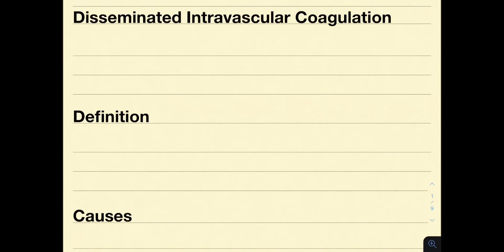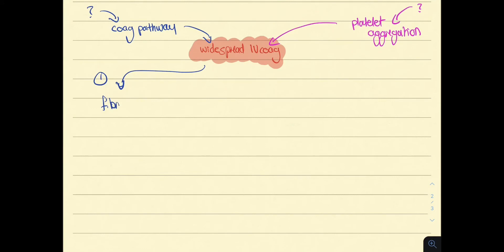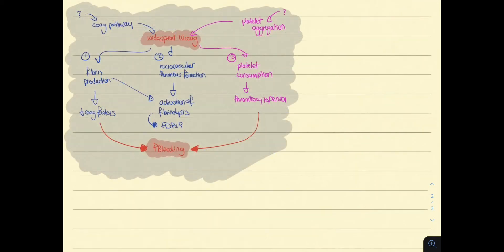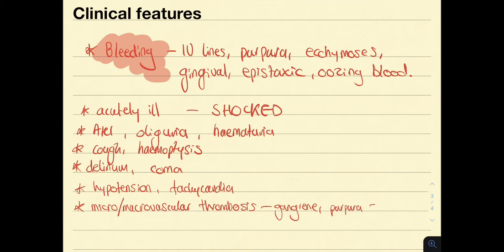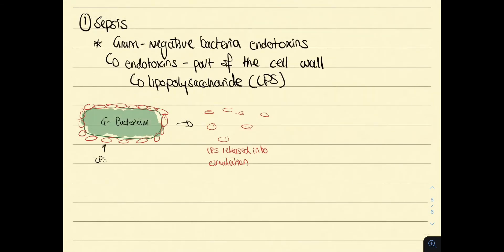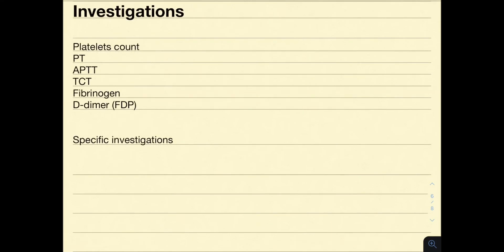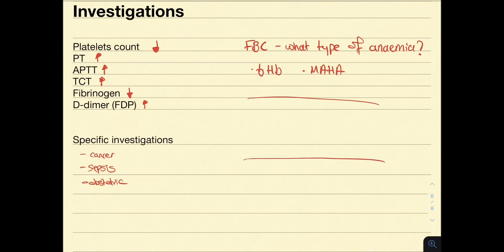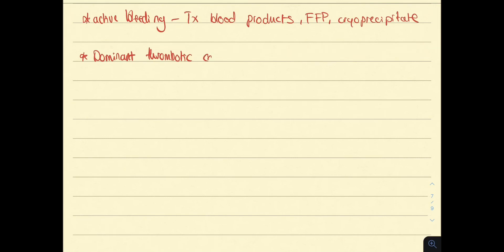Part 3: Disseminated Intravascular Coagulation (DIC)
00:00:10 – Definition of DIC
00:00:48 – Causes of DIC – STOP Making New Thrombi
00:01:11 – Pathophysiology of DIC – with explanations
00:03:58 – What the pathophysiology of DIC means clinically
00:04:30 – Organs affected
00:06:28 – Acute vs Chronic DIC
00:07:07 – Specific causes: pathophysiology of sepsis causing DIC
00:07:56 – Specific causes: pathophysiology of obstetric complications causing DIC
00:08:23 – Specific causes: pathophysiology of acute promyelocytic leukaemia (APML) causing DIC
00:09:47 – Investigations of DIC – with explanations
00:11:20 – Treatment/management of DIC

Pronunciation error: we pronounced ecchymoses and eccy-s-moses. We apologise for any inconvenience

In parts 2-6 of the secondary haemostasis series, we shall discuss and breakdown the Need To Know points of the following pathologies
These include
1. Factor deficiency (part 2)
a. Individual factor deficiencies – the haemophilias
b. Vitamin K deficiency
c. Liver disease

2. Pathological activation of the coagulation cascade – so DIC (THIS VIDEO)

3. Excessive fibrinolysis – so over activity of plasmin (part 4)

4. Pathologies that cause thrombophilia including – where a pathologic intravascular thrombus can form (part 5)
Antithrombin deficiency
Proteins C and S deficiency
Factor V leiden
Prothrombin gene variant (20210A)
Hyperhomocysteinaemia
Antiphospholipid antibody

5. Drug reactions (part 6)
a. Heparin-induced thrombocytopenia

We hope you find this video useful for your studies, exams, and clinical practice.

We are currently working on our bank of Need to Know questions, that will support your studies using the recall-consolidate methods detailed in the awesome Make it Stick book

We aim to created Need To Know content on all the Medical syllabus – if there is a specific topic you have in mind that you’d like for us to cover please leave us a comment below.

We are currently working on getting our Free Question Bank launched.

NTK Team.